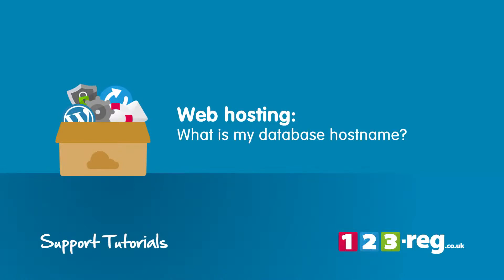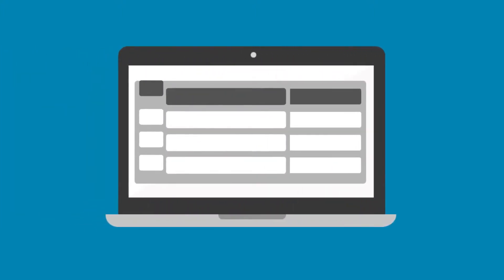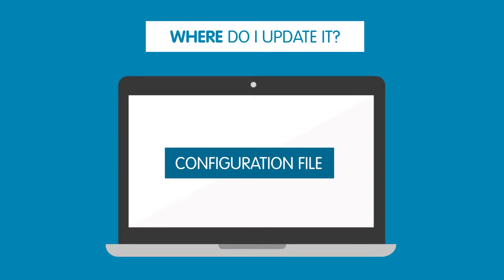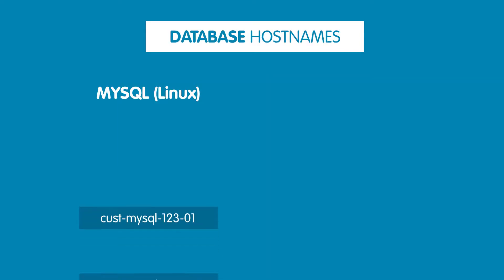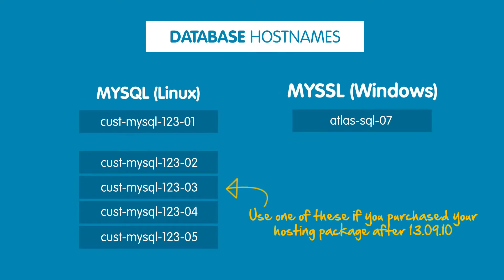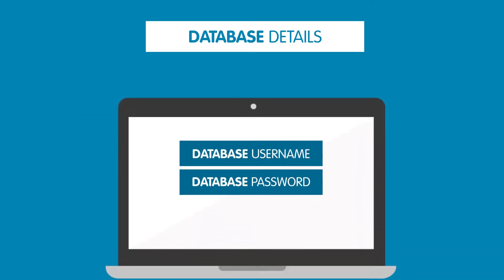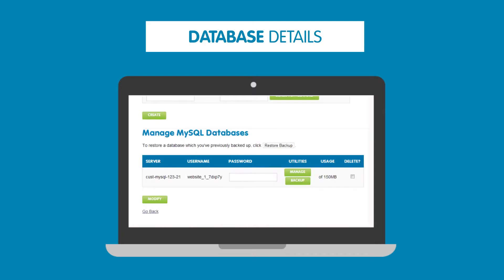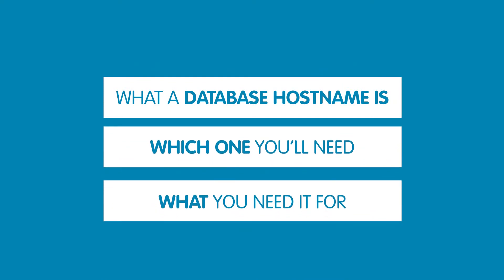What is a database hostname | 123-reg Support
This video tutorial will explain everything about database hostnames: what these are, which one you’ll need to use and how.

A database hostname shows the physical location of your database. A database hostname allows you to install software like WordPress and Joomla and add extra features to your website such as content management systems, blogs and forums.

The video will also show you where in your 123-reg control panel you can manage and find out more information about your database hostname.

For more information as well as a transcript of this video, check out the following article from our support